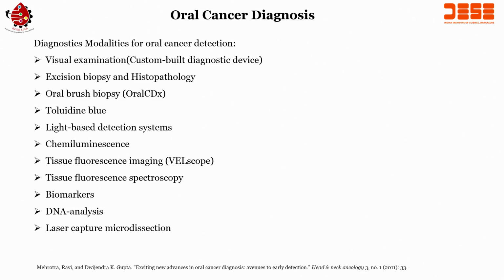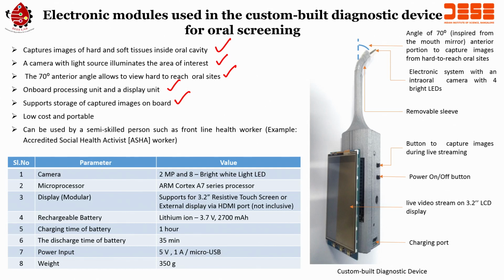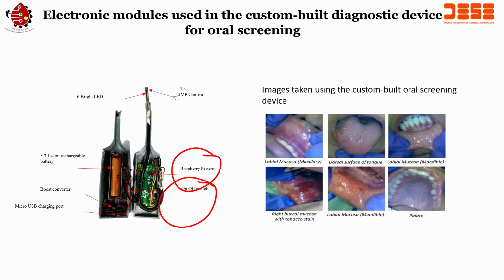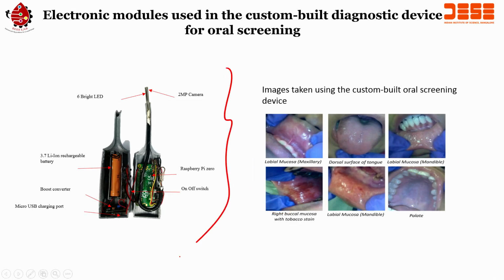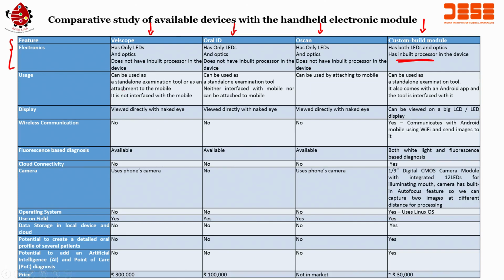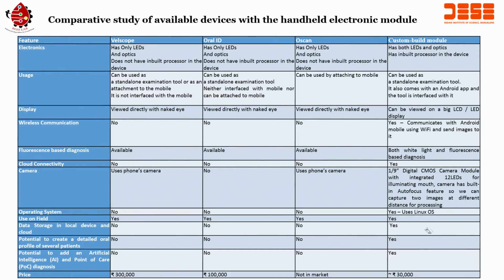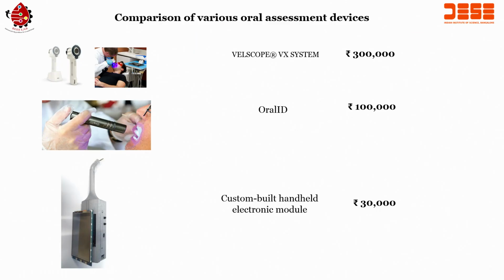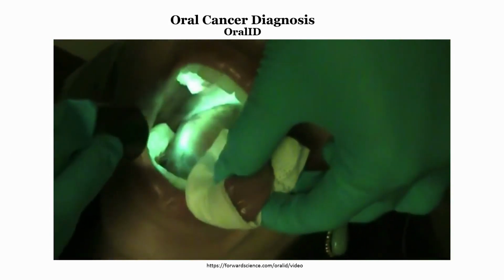Comparitive study on diagnostic tools for oral cancer screening